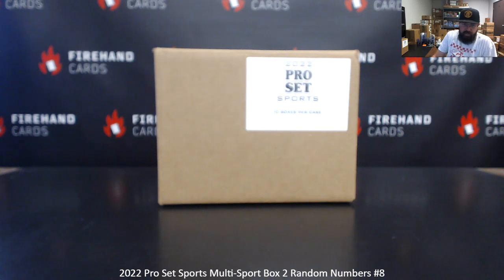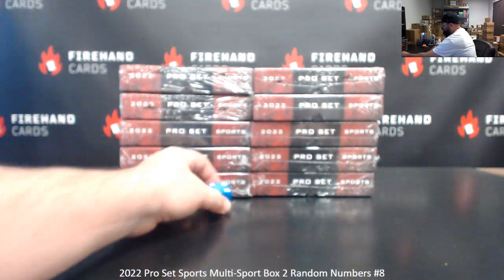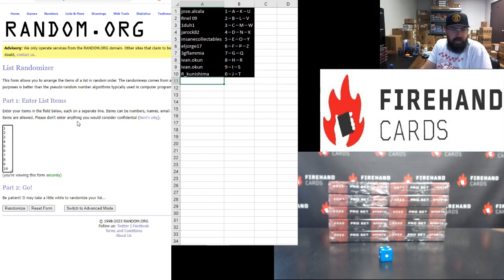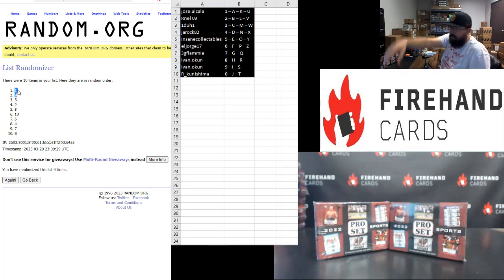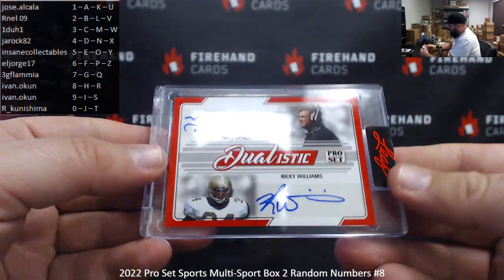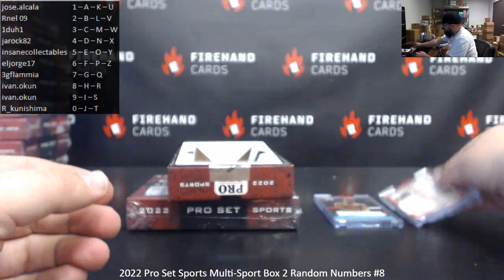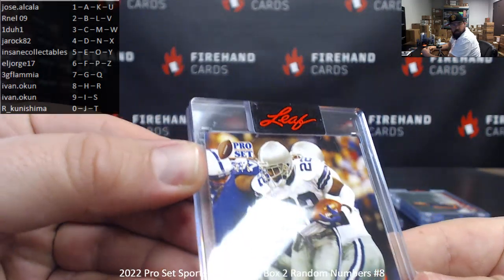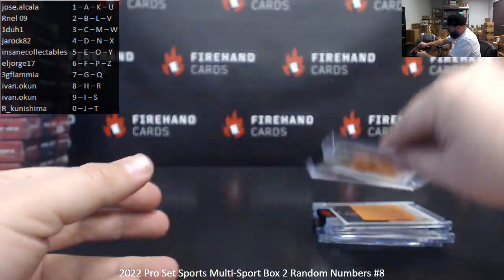3/20/2023 2022 Pro Set Sports Multi-Sport Box 2 Random Numbers #8